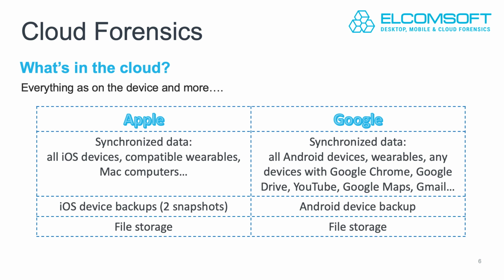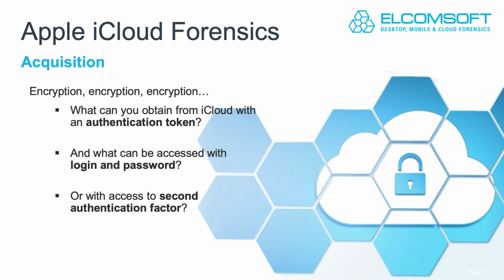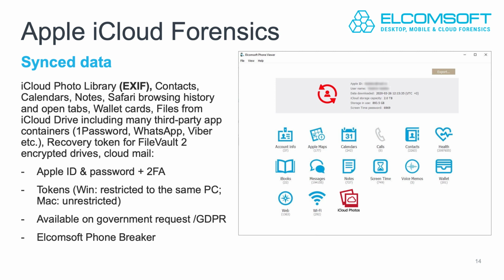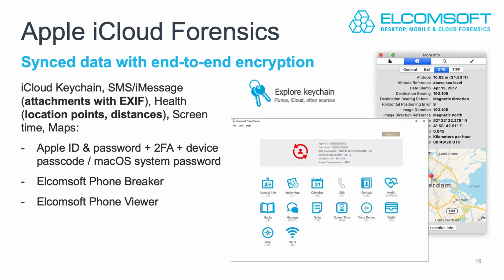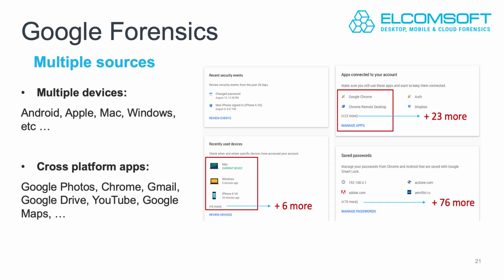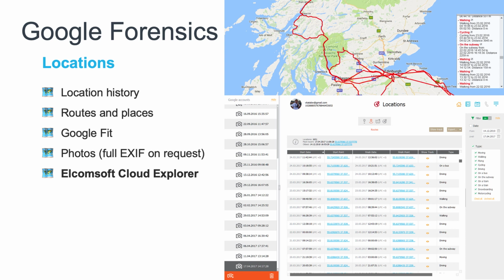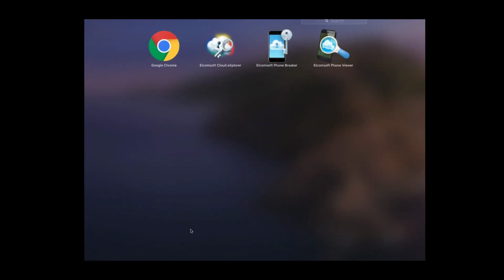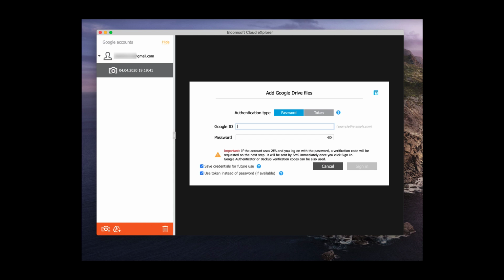Cloud Forensics: Extracting Evidence from Apple and Google Accounts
In this webinar, you'll learn about cloud acquisition of Apple and Google accounts, what data can be extracted from the cloud during a forensic investigation and how.

Today, cloud acquisition in most cases returns overwhelmingly more data than other data acquisition methods. Apple and Google accounts store media files like photos, videos, screenshots in iCloud Photo Library or Google Photos, passwords in iCloud Keychain, location data in Apple Map or Google Maps, various documents in iCloud Drive or Google Drive, mails and messages and a lot more.

Our tools help investigators, examiners and security officers perform desktop, mobile and cloud forensics with ease and expertise.

Learn more about :

Go social!

Get our book 'Mobile Forensics – Advanced Investigative Strategies' by Oleg Afonin and Vladimir Katalov